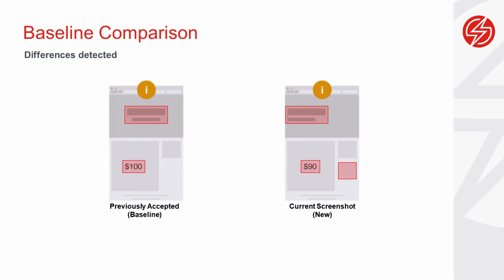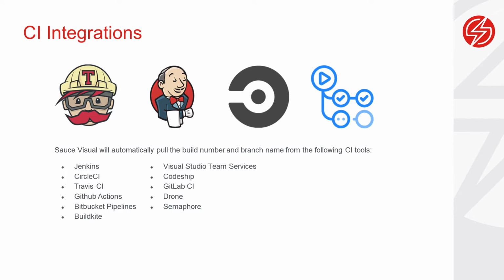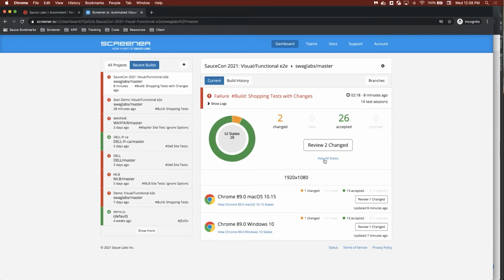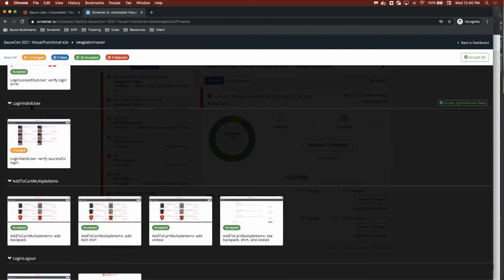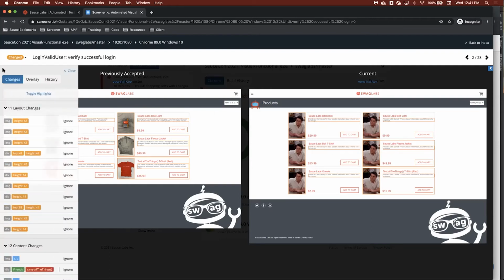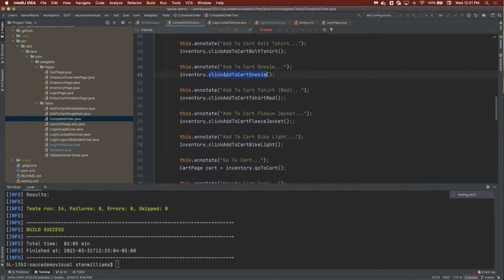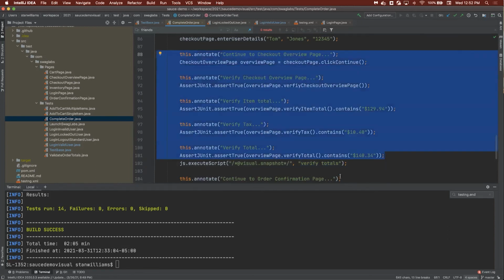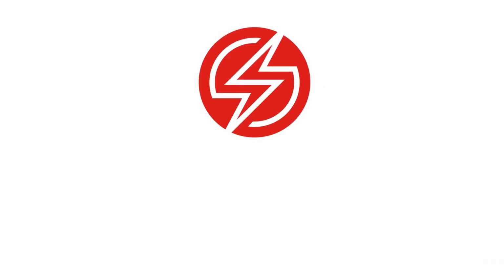Introduction to Sauce Visual End-to-End Testing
In this demo, Stan Williams, Senior Solution Engineer at Sauce Labs, will show how Sauce Visual can help you simplify test automation while increasing your test coverage and accelerating your journey toward a flawless digital experience.